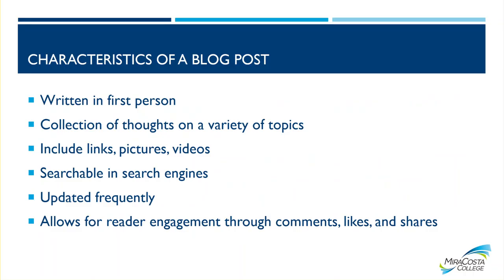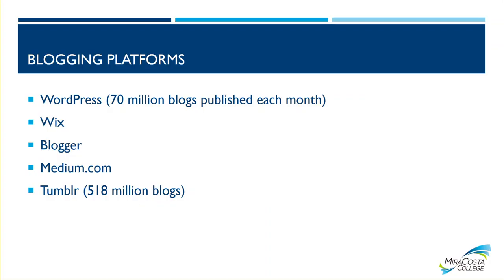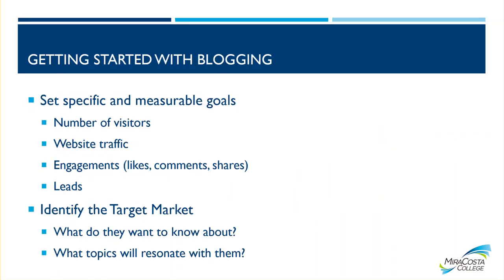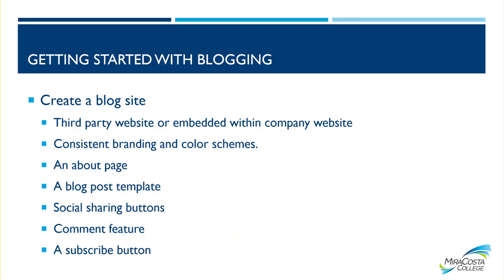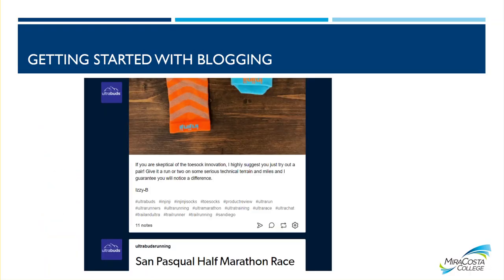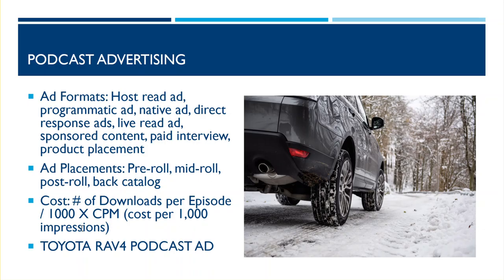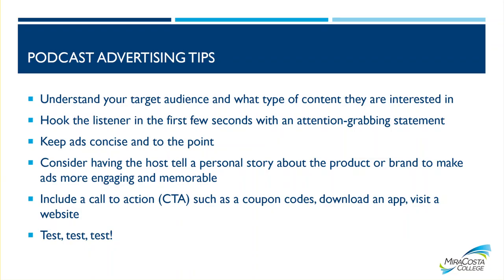CSIT 155 Module 8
Blogs and Podcasts
Substack
Notebook LM